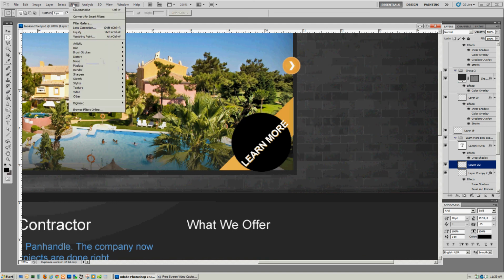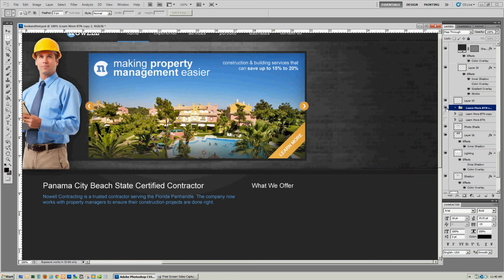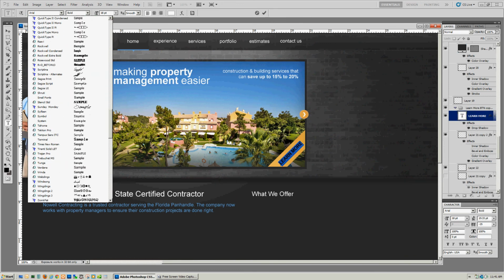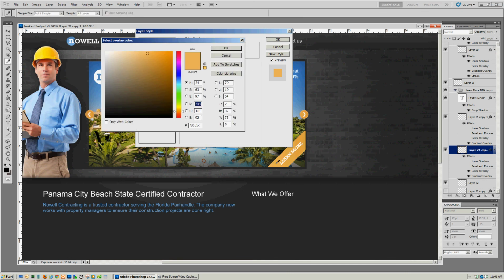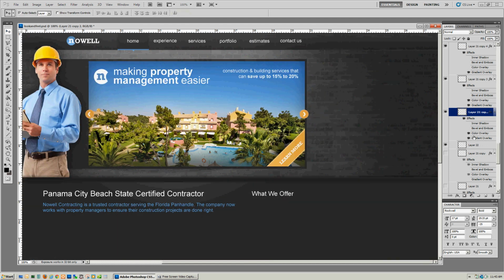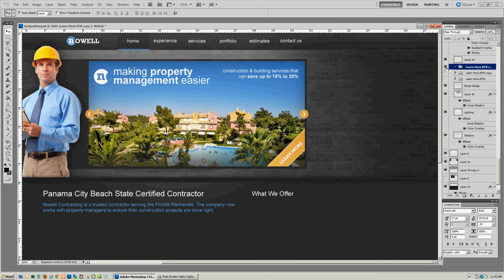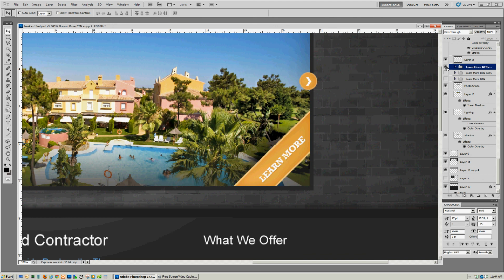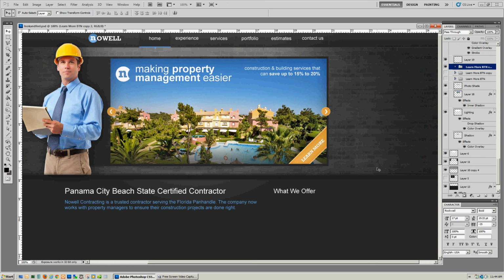Client Edu: Custom Design of a CTA/Button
It will demonstrate editing a CTA (Call To Action) on a website concept to make it better draw the users attention.